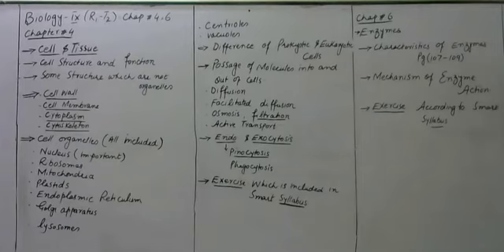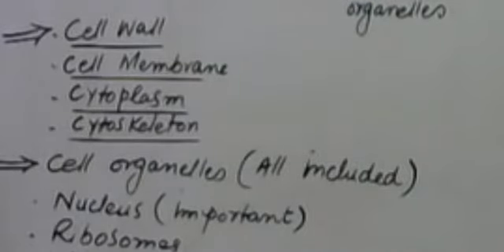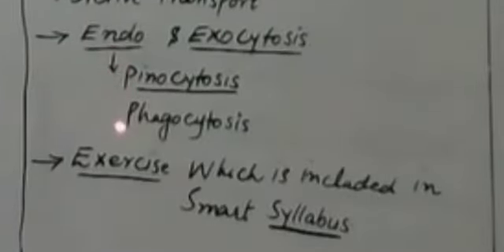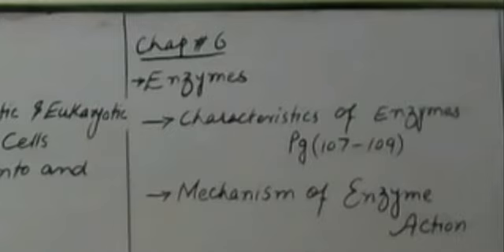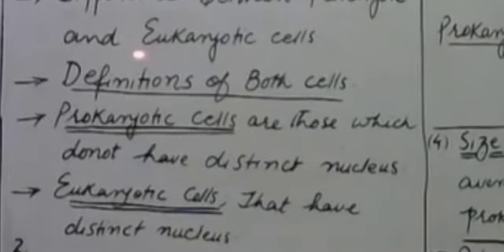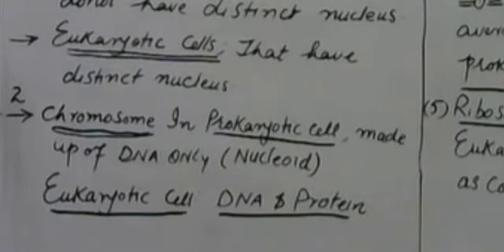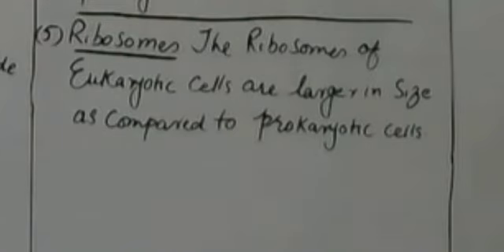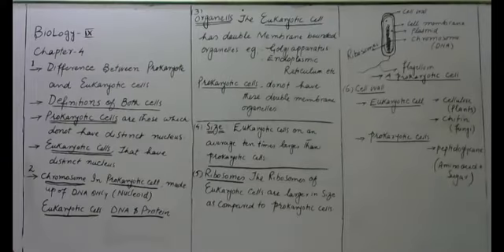IX Biology T 2 Review